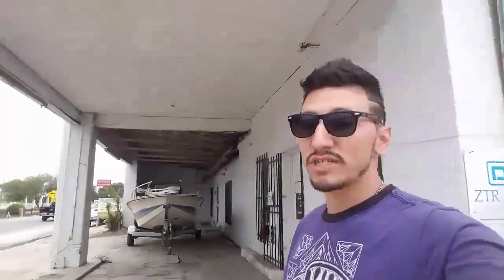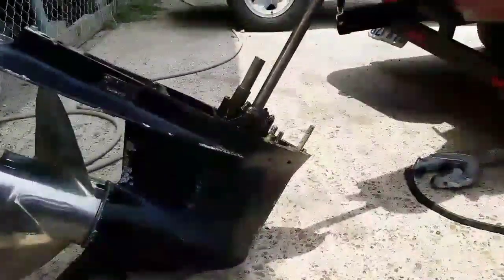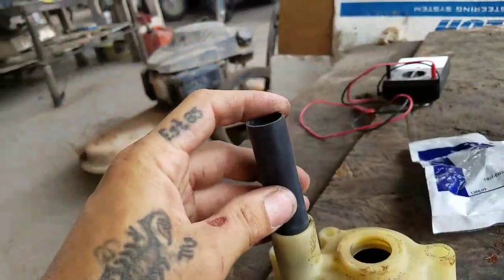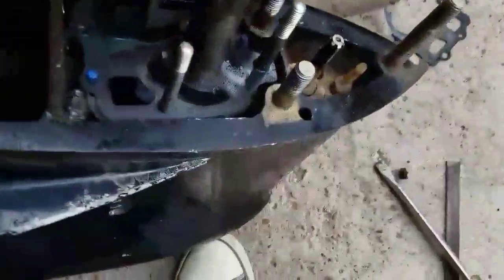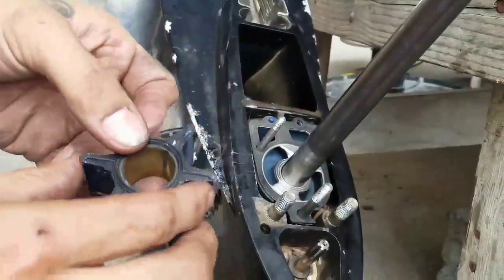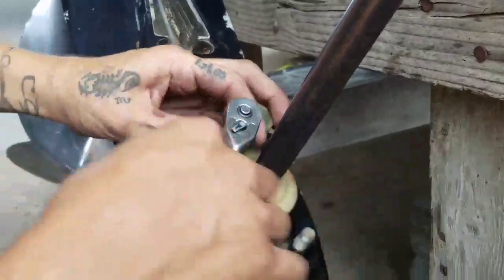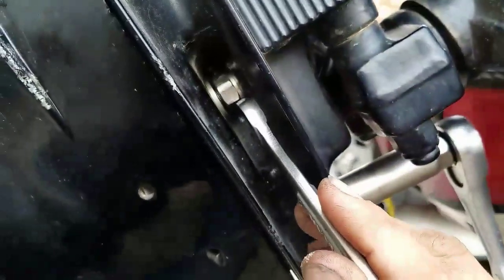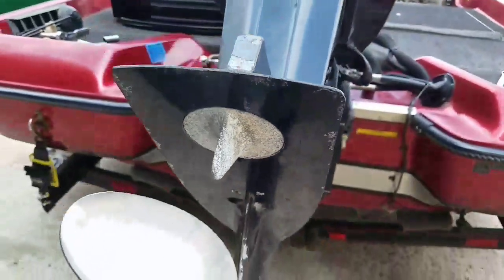How to replace an Impeller on Mercury 135 hp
Customer brought in a boat that was overheating, and upon opening we quickly noticed that the impeller and housing were completely melted.  This is caused when the engine is fired up without a water supply. (dry rubber on metal creates friction, thus melting any plastic and rubber in the surrounding area)  The impeller still rotates regardless if the engine is on neutral or in gear!
An impeller should be replaced at least once a year,  or more often if the boat isn't used.